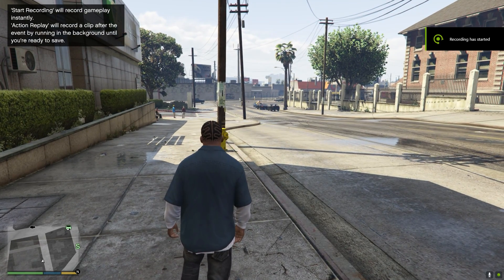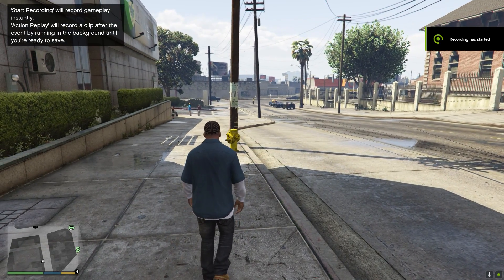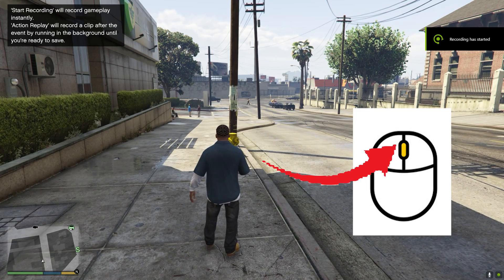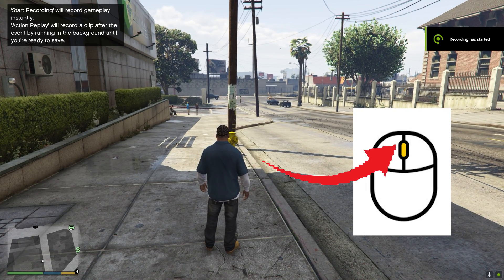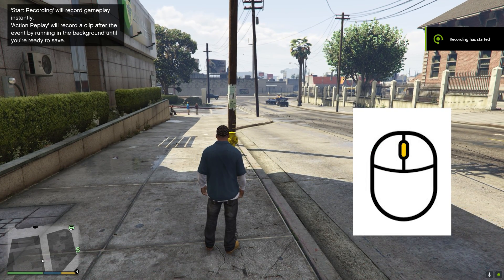How to Open Phone & call numbers in GTA V in PC using mouse only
How to Open Phone & dial numbers in GTA V in PC using mouse only
My PC Spec:

Ram (8GB X 2 =16)
Graphic card
Power supply
Second Monitor
Wifi adapter
Gaming gamepad
RGB cooling fan
Keyboard & Mouse
Mouse pad